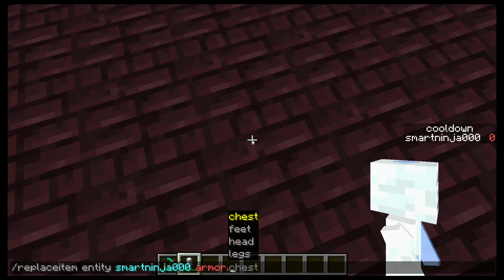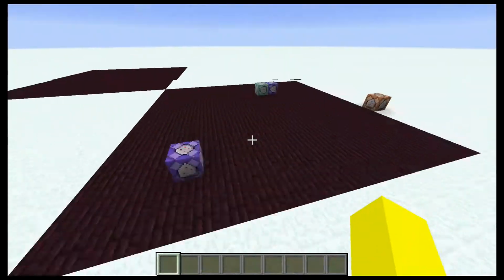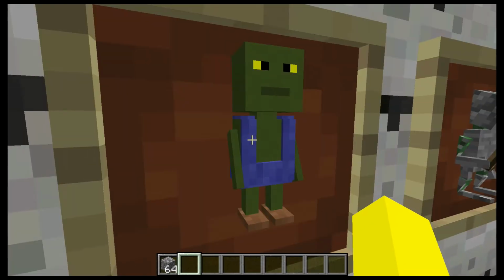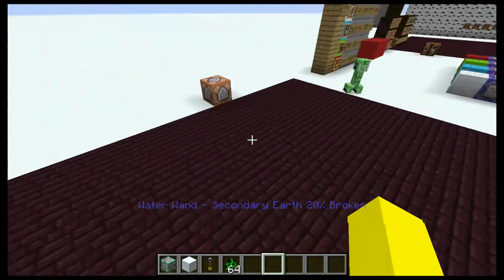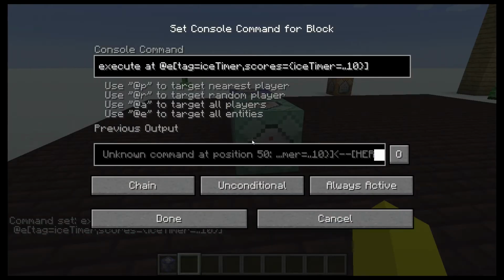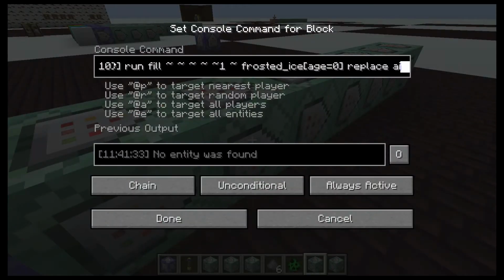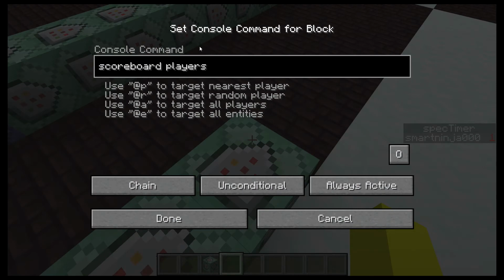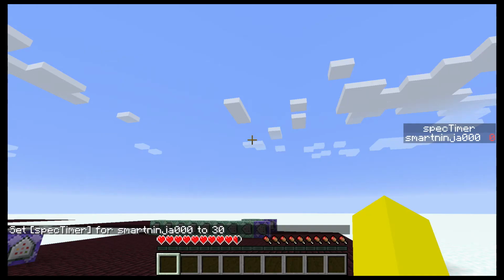ALMOST DONE - Minecraft: Wizard Pack | Command Block Mod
Today we work on the Wizard Pack!

The Wizard Pack is a command mod, which essentialy uses functions [command blocks], advancements, and a texture pack to make a modlike experience, without using any mods! If you enjoy the series be sure to like the video because if we get 5 likes then I will release the next video early!